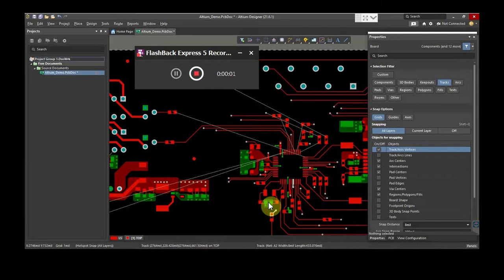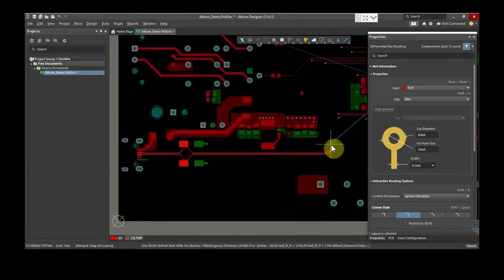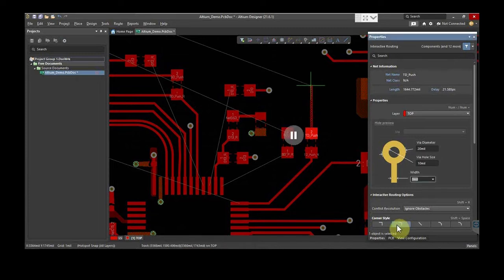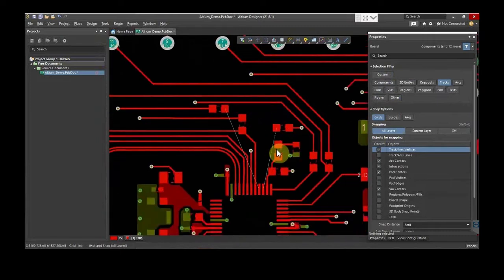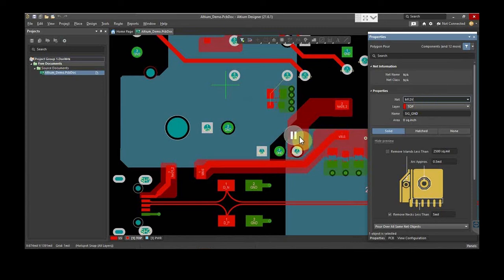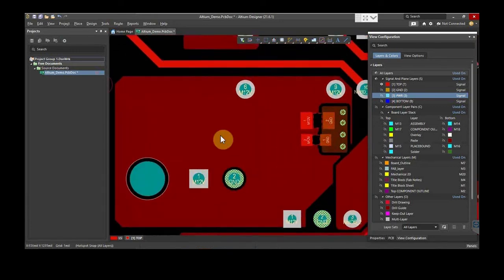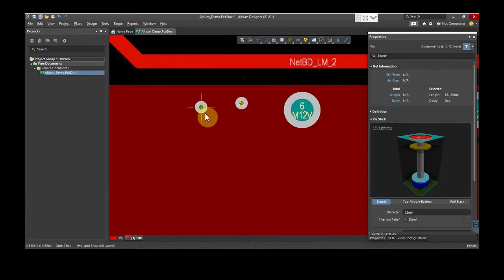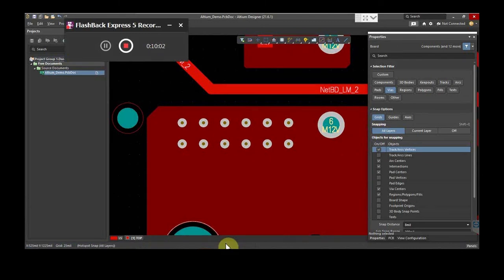How to Perform PCB Routing in Altium Designer | Sierra Circuits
In this tutorial, we will show you how to perform PCB routing in Altium Designer. After setting up the design rules, importing files, and component placement, the actual routing starts.

Firstly, let’s see how the differential routing is done. As you can see, this is a differential pair. To route this differential pair, go to Route, and select Interactive Differential Pair Routing.

The alternative method is to use the routing shortcut. Right-click and select Interactive Pair Differential Routing.

Select any one pad and start routing. As the value of this trace is already defined in the rules, the same value will be considered. For this particular trace, select a curve corner style. This trace is a 90-ohm impedance trace.